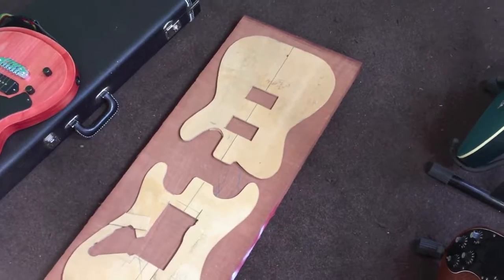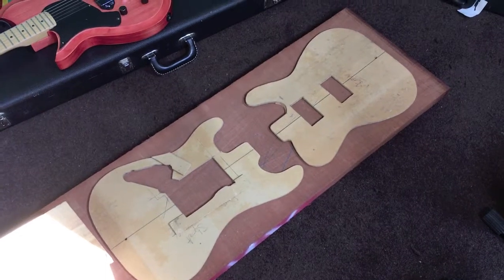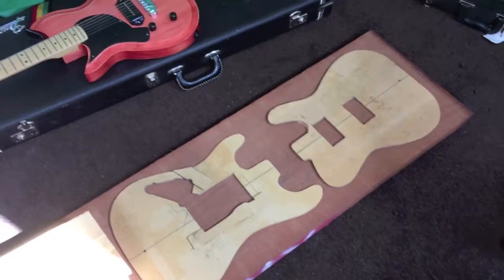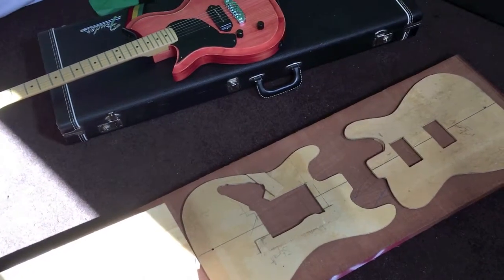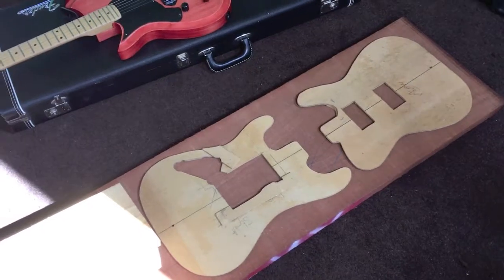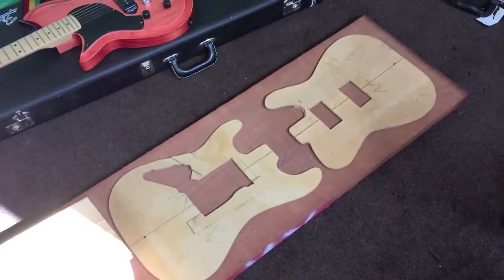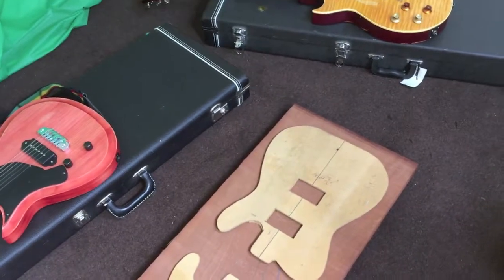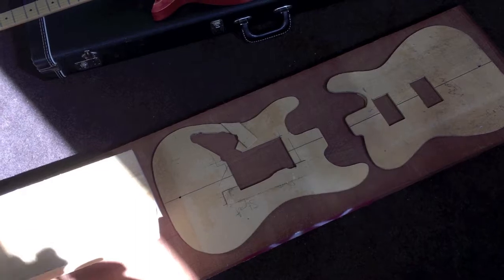Building a Neck Through Electric Guitar Part 1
Building a Neck Through Electric Guitar Part 1. I'm starting this new video series today with my most ambitious build attempt yet. This hopefully should be a cracker. Cheers.